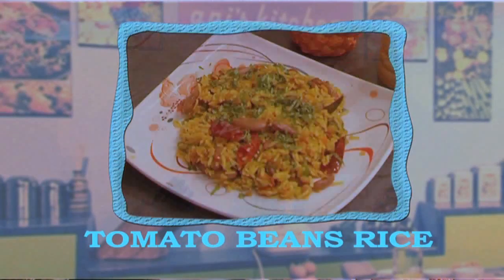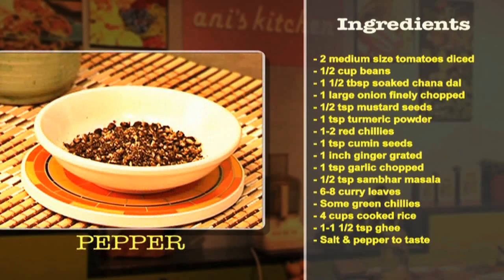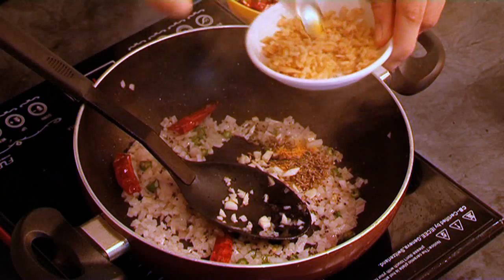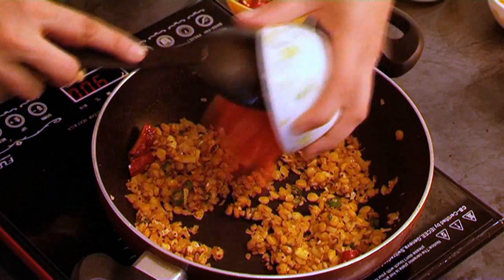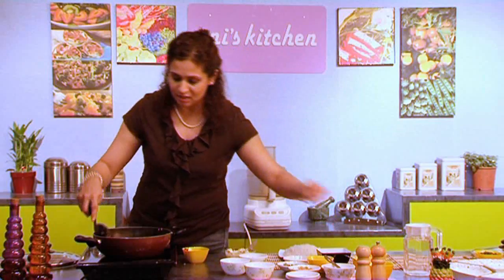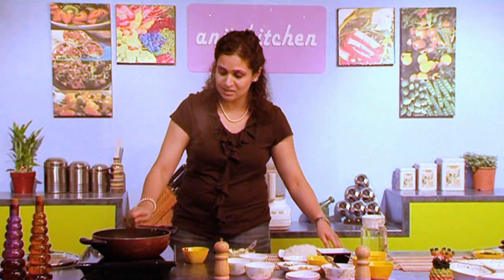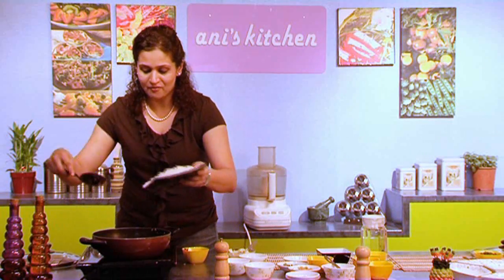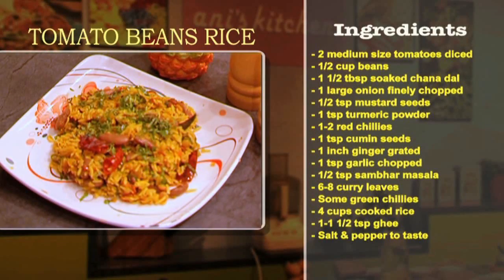Tomato Beans Rice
Ingredients-2 medium sized tomatoes,1/2 cup beans,1 large onion finely diced,1/2 tsp mustard seeds,1 1/2 tbsp soaked chana dal,1-2 medium- sized red chillies,1 tsp cumin seeds,1 inch ginger grated,1tsp garlic chopped,1/2 tsp sambhar masala,6-8 curry leaves,green chillies,4 cups cooked rice,1-1 1/2 tsp ghee,salt,pepper,cilantro for garnishing

Preparation-Heat the ghee in a saucepan over a medium flame. Put in the mustard seeds. As soon as the seeds start to
pop, put in the red chillies,green chillies and diced onions.Add the dry spices,turmeric powder,cumin seeds,garlic,ginger and soaked chana dal.Put in the tomatoes,sambar masala,salt,pepper and mix well.Add the rice and mix well.Add the beans and curry leaves.Remove from the heat.
Spread the rice in a shallow vessel.